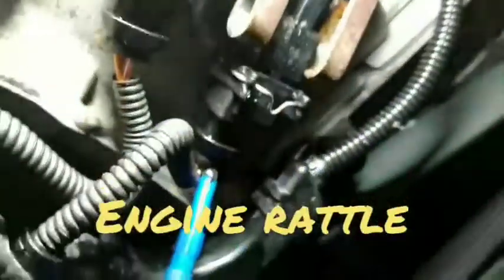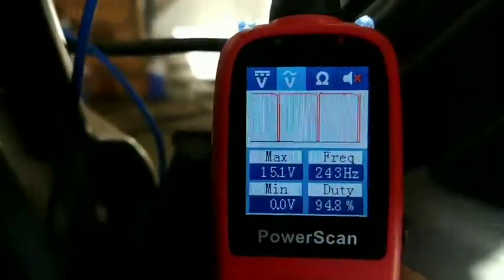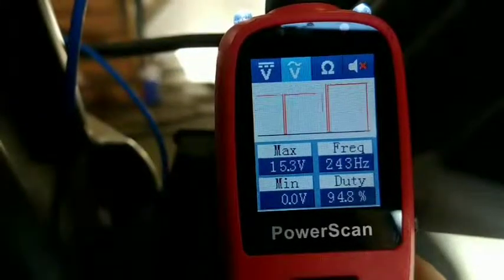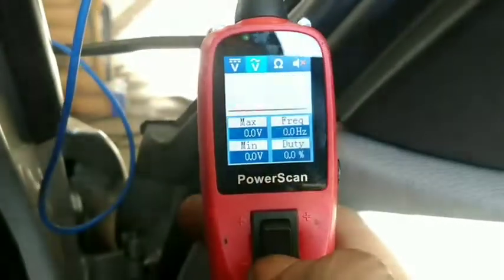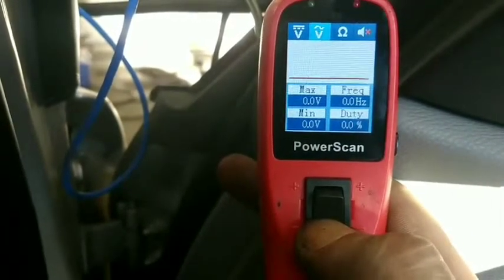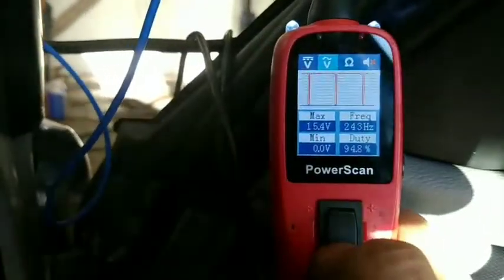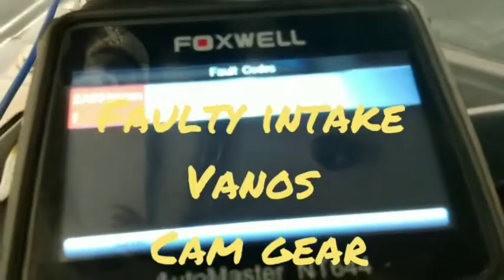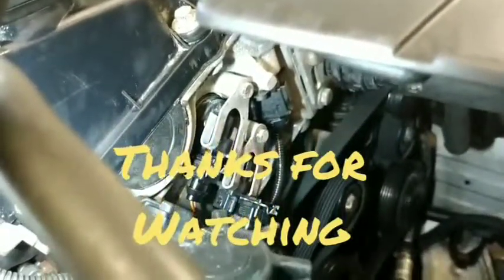BMW with an engine knock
Hi I'm Matt, this BMW had a knock from the engine at around 2000 RPM. I used a power probe to control the intake vanos solenoid.
While I did, the engine knock was gone.
I have used this test on other makes of cars too. It was a faulty variable valve timing cam gear. Or VANOS gear.